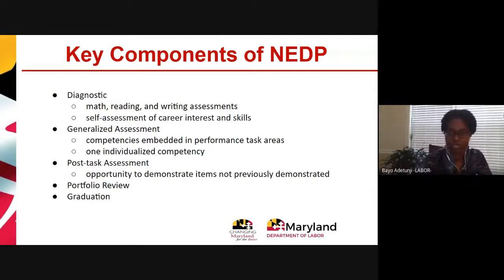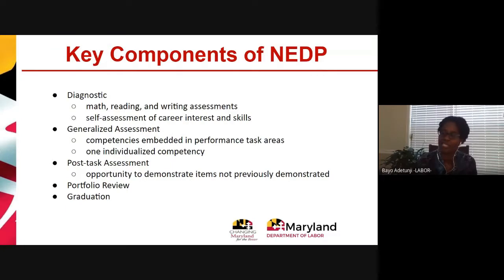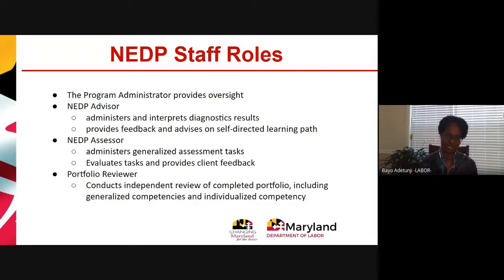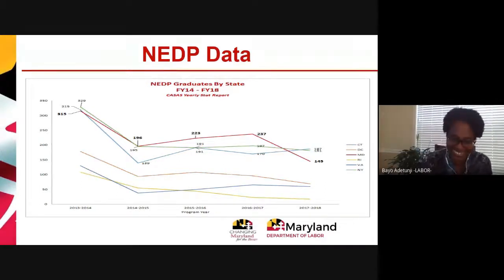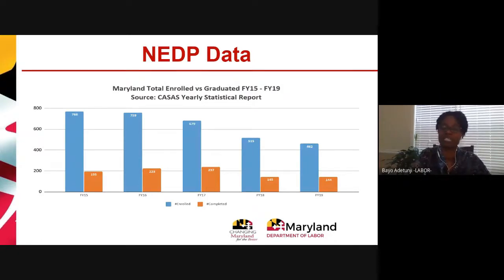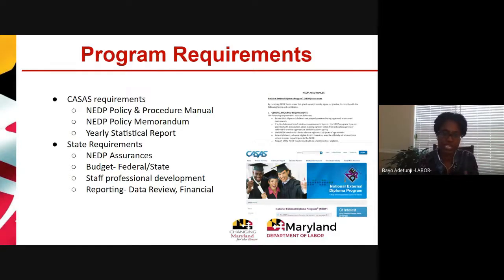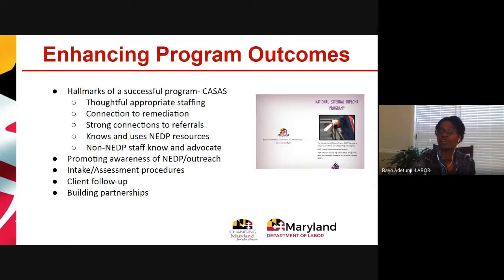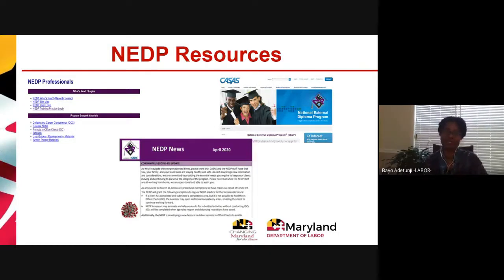FY21 Adult Education Grantee Kickoff Meeting - Session 3: NEDP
This meeting was hosted by the Maryland Department of Labor Division of Workforce Development and Adult Learning. During this meeting the following topics were discussed: program requirements of the National External Diploma Program (NEDP)